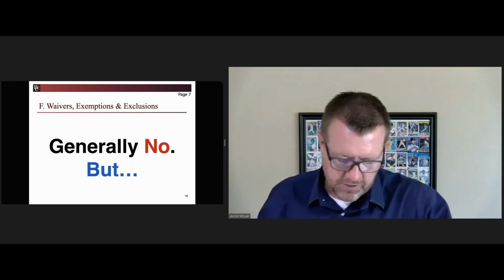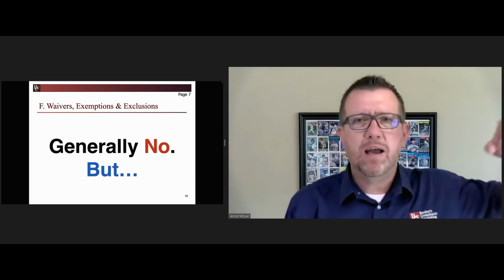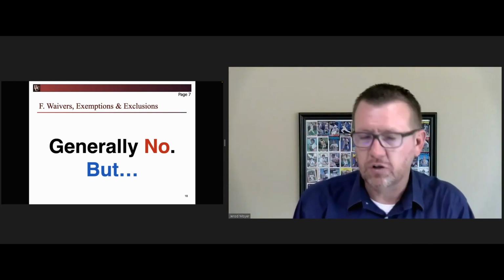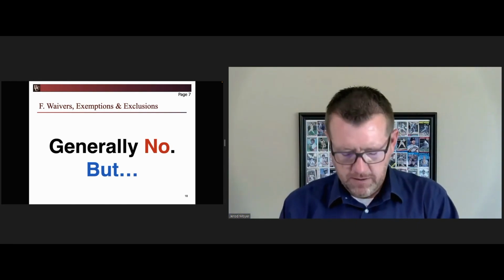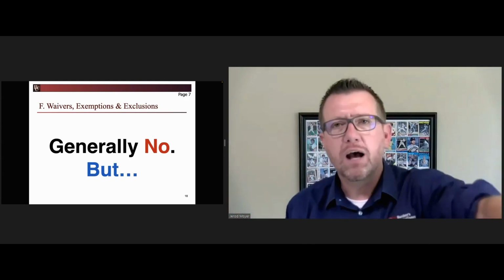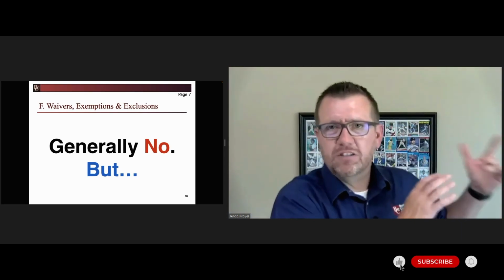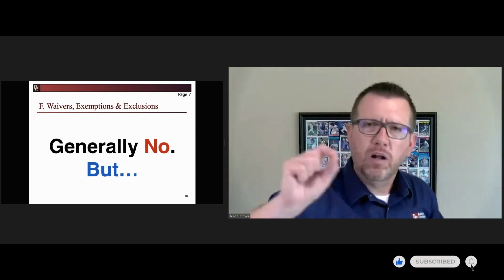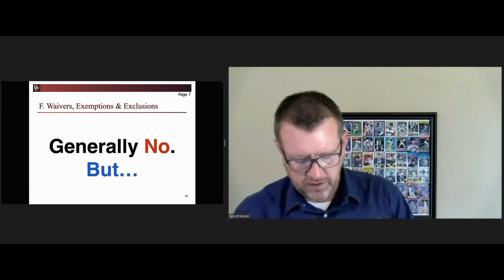Flood Series: Waivers, Exemptions & Exclusions